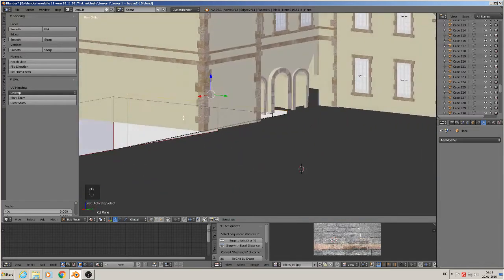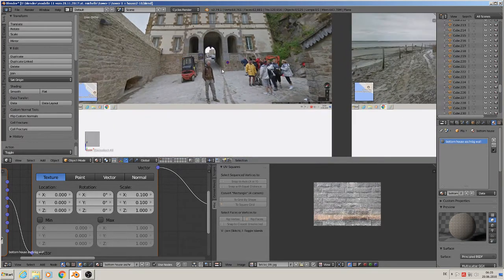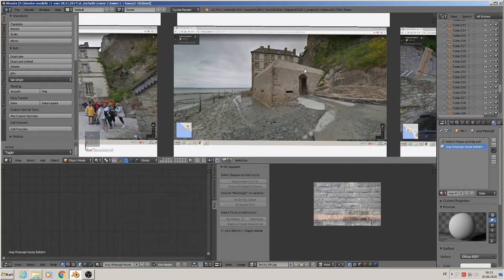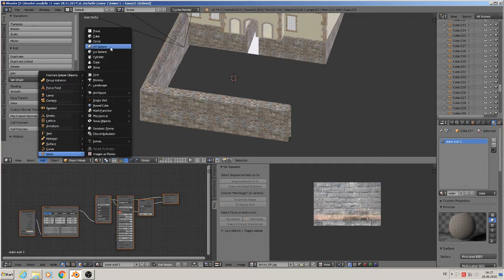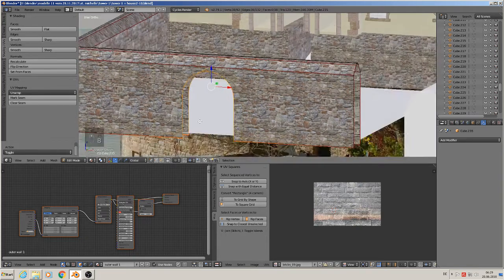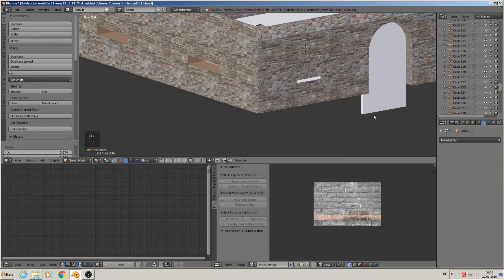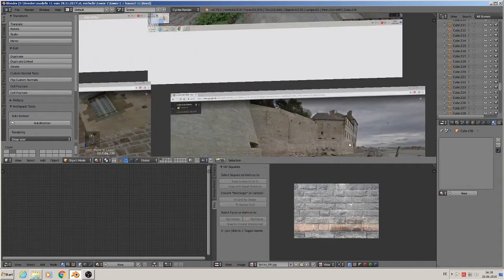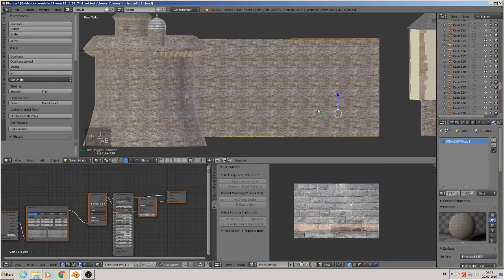blender 3D mega Tutorial model st.michel Tower + house 2 part 7 (extrude, scale)